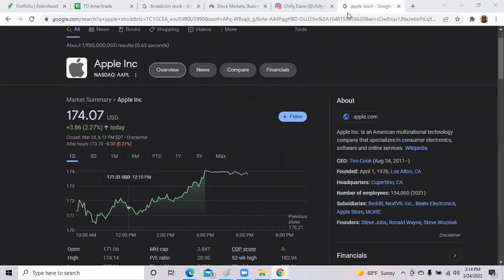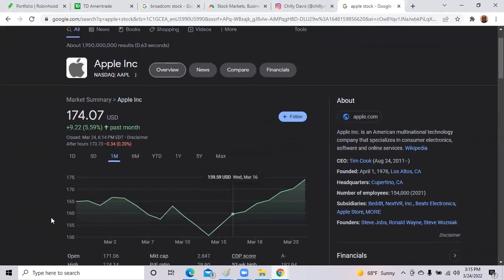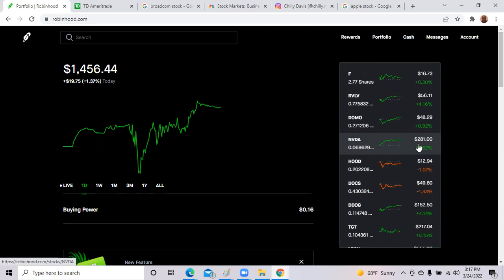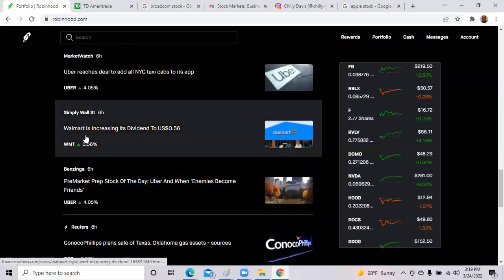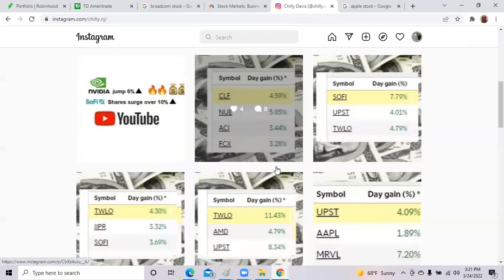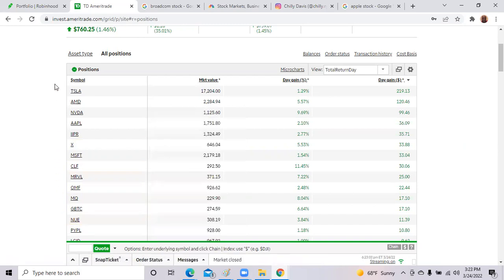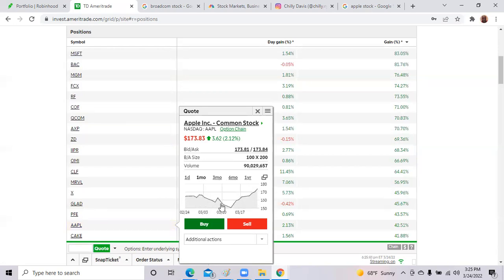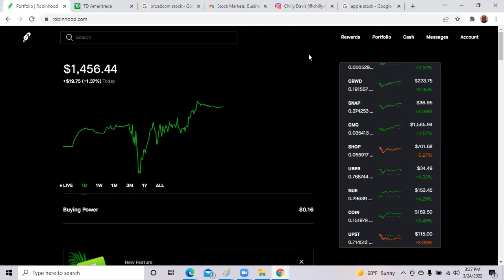Tech Rebound with Apple shares surging 2%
The steel maker, Cleveland Cliffs, shares spiked over 10%.  Nucor shares jumped 4%, while X United Steel stocked jumped 6%. Apple sparked the Tech Rally with Tesla, AMD, and Nvidia shares moving up.